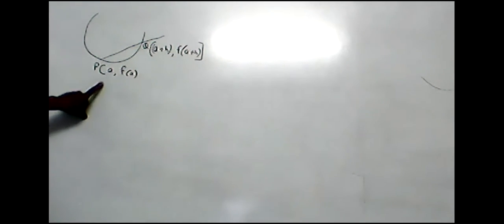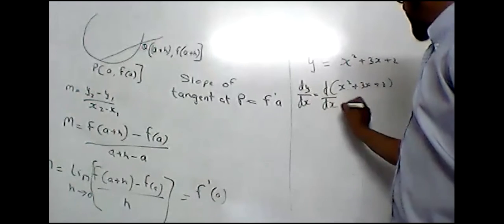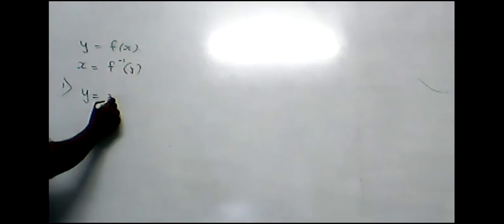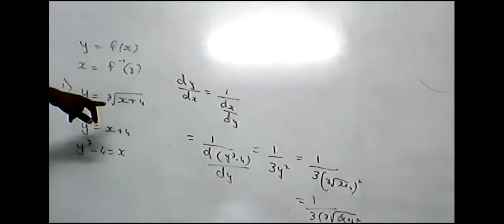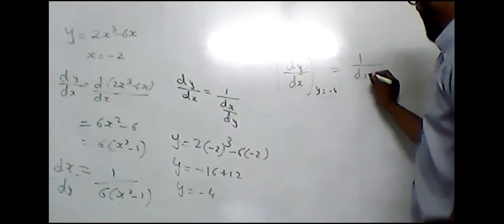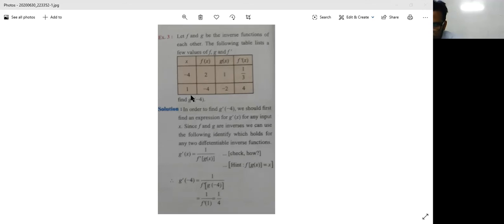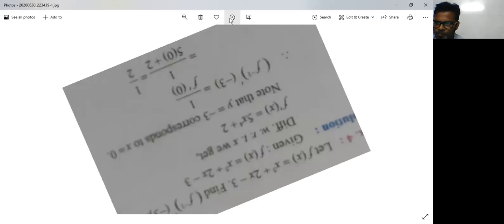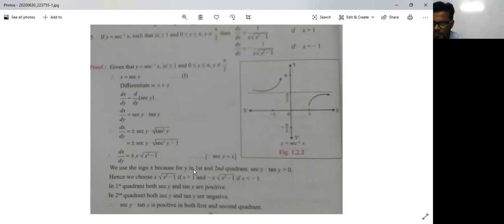Differentiation Part3 HSc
12th Maharashtra Board Differentiation Part 3